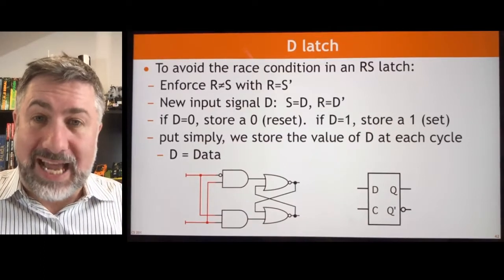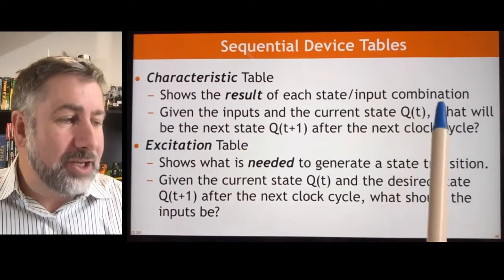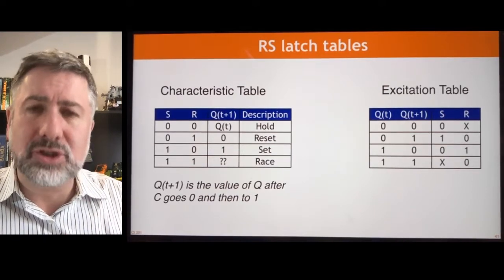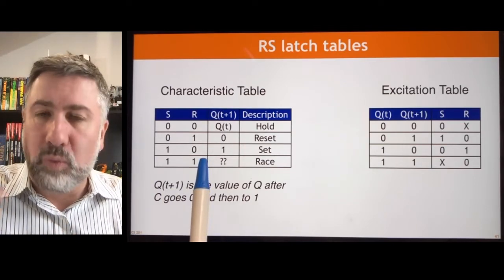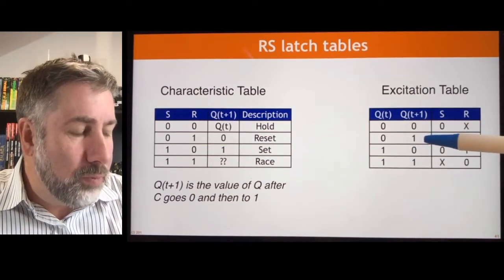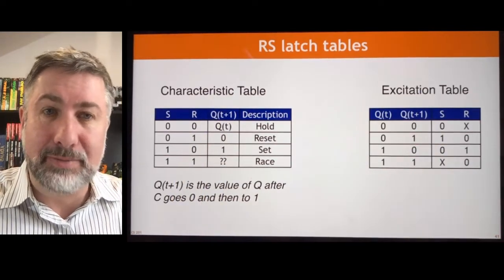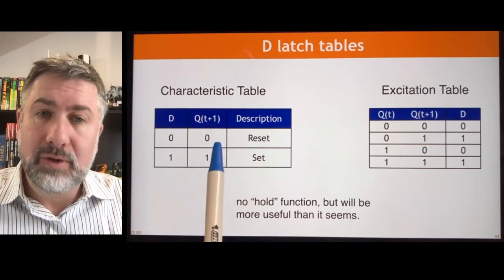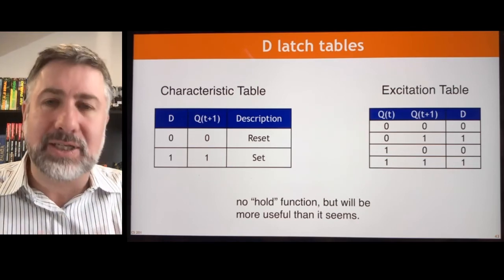Sequential 7: State Tables